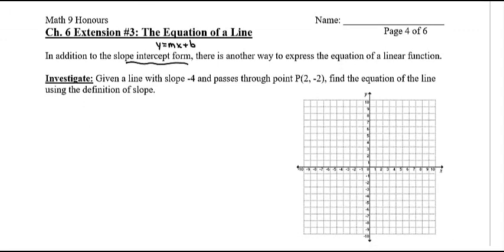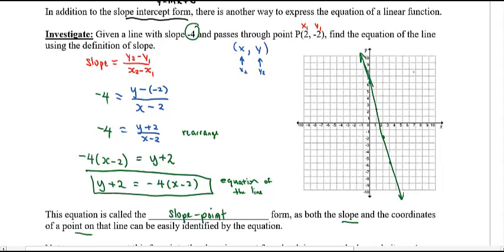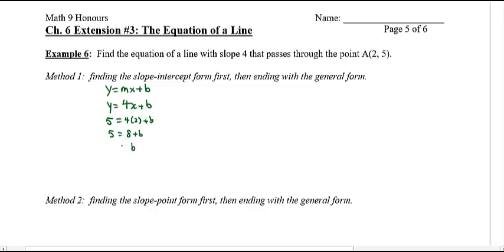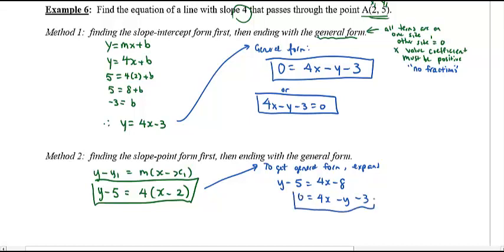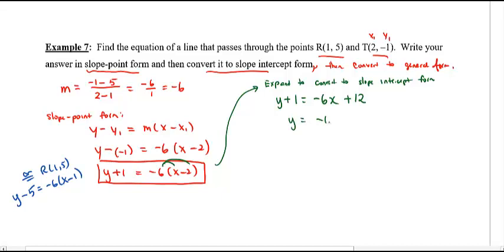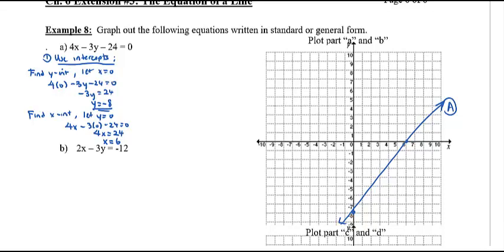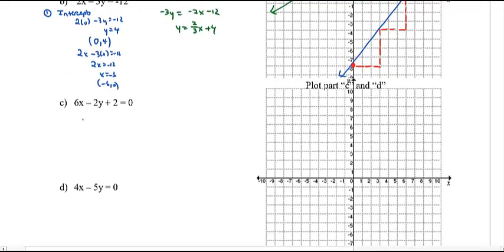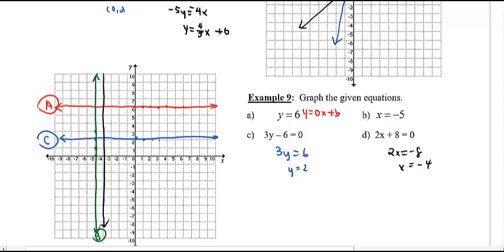Math 9H Chapter 6 Extension #3 Part 2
The Equation of a Line (part 2)